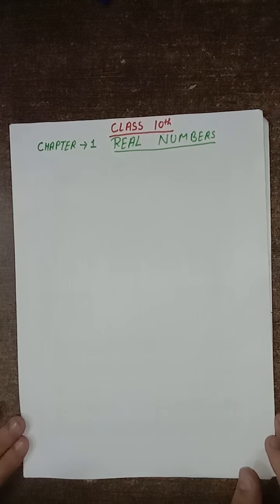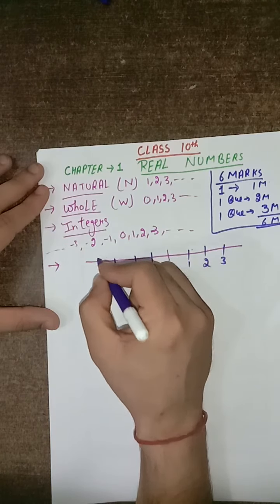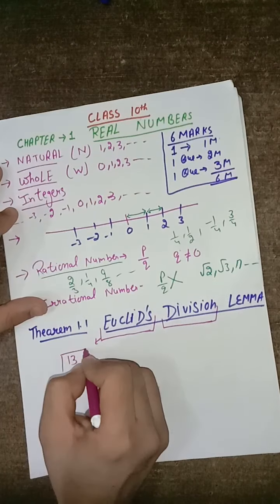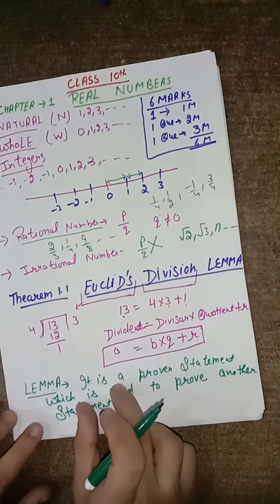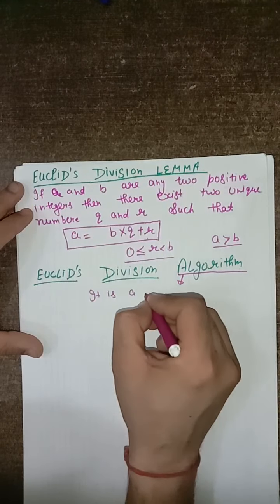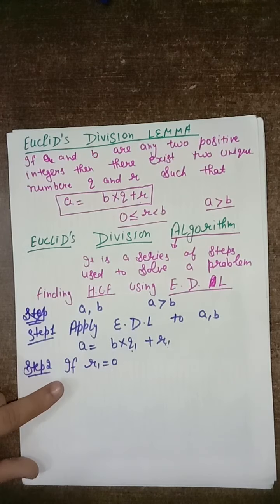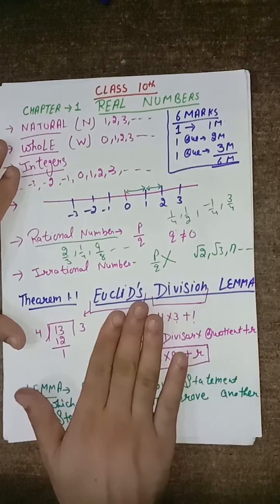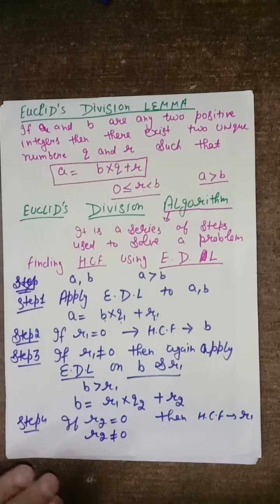Class10 chapter 1 REAL NUMBERS Part 1